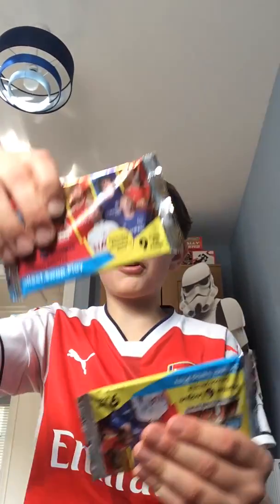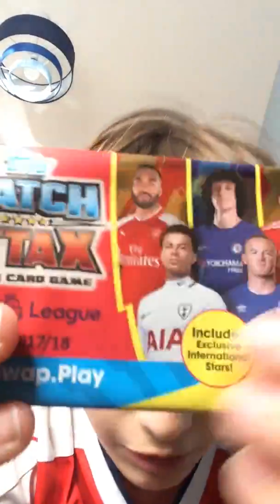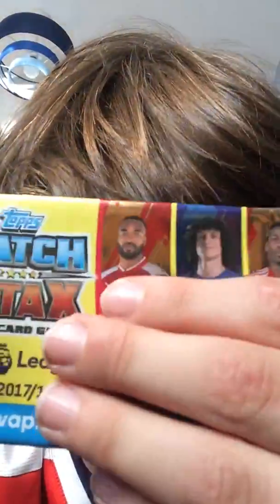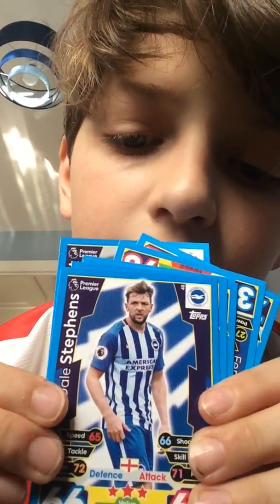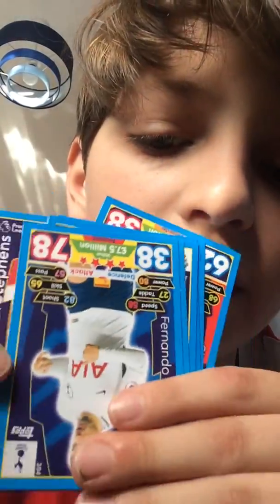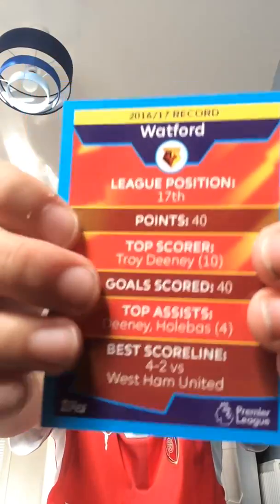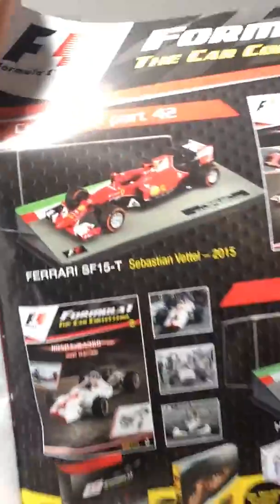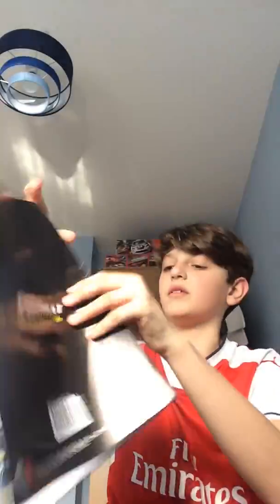2 PACKS OF MATCH ATTAX AND AN F1 CAR TO OPEN!!! Match Attax 2017/18